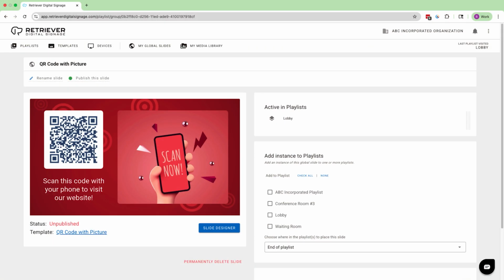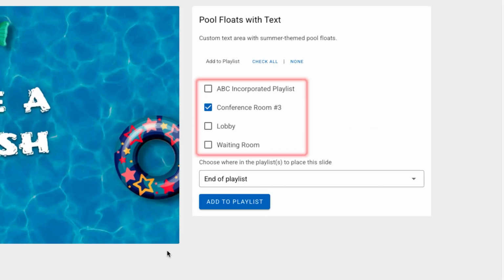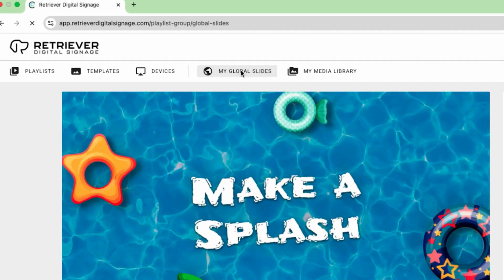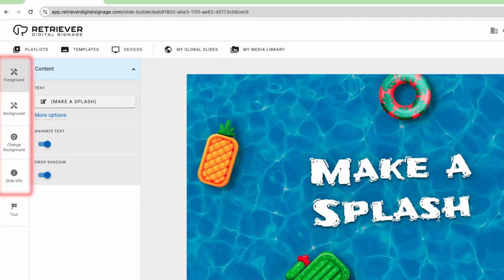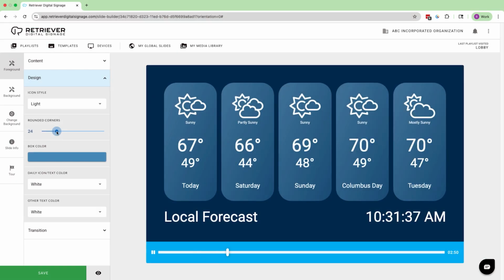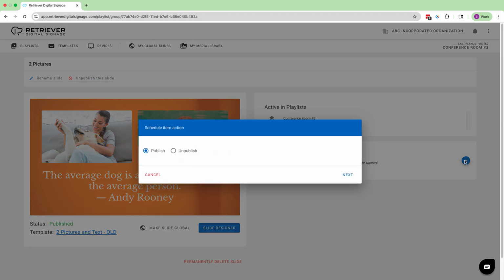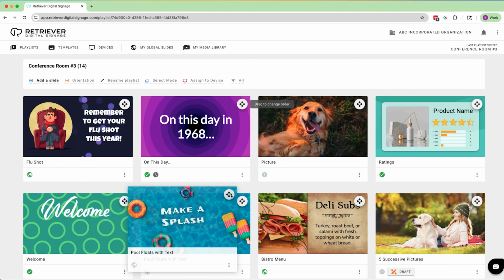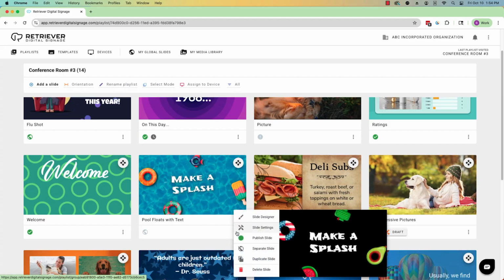Slides | Retriever Training & Support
Learn how to create, manage, and schedule slides in Retriever Digital Signage! This video covers templates, uploading images/videos, designing effective visuals, and publishing content to your screens. Perfect for marketing teams, corporate communications, or anyone using digital signage to reach their audience.

What you’ll learn:
• Navigating the Slides section
• Setting up templates & layouts
• Uploading and formatting content
• Scheduling and publishing slides

Request assistance by contacting us through